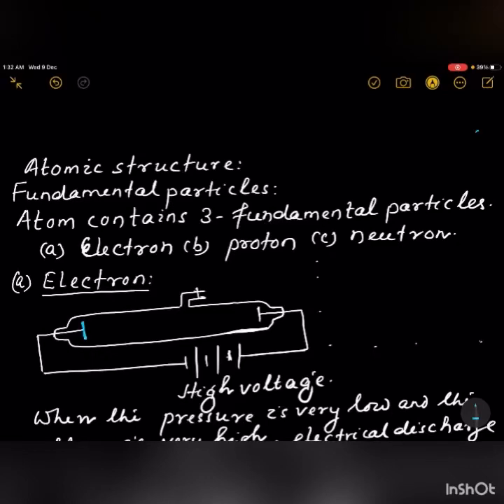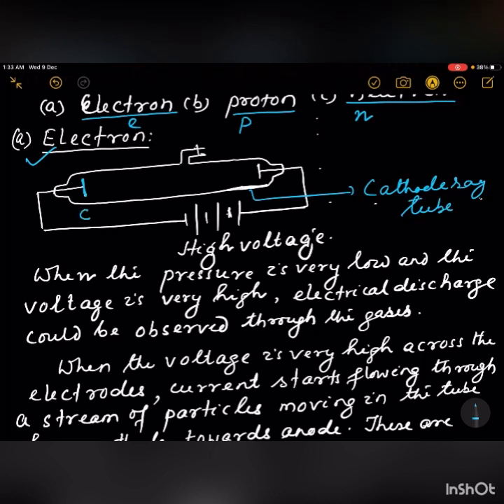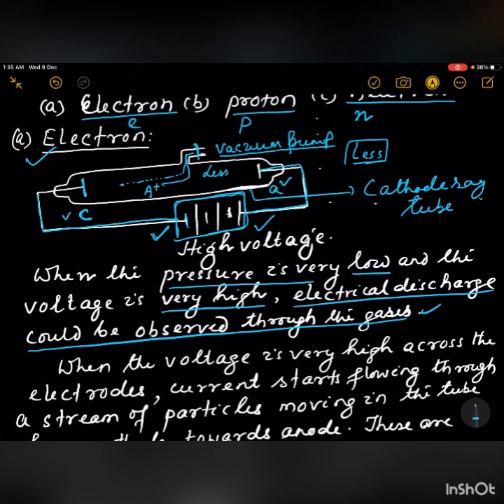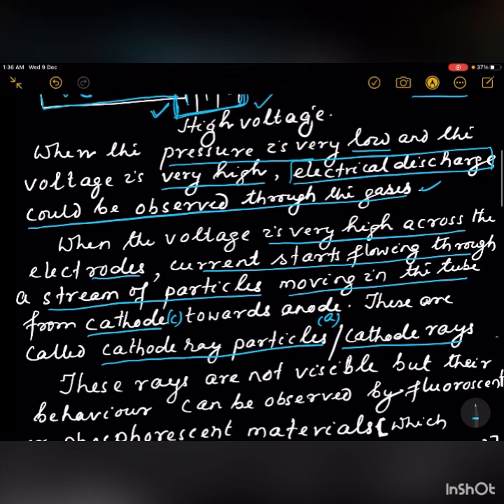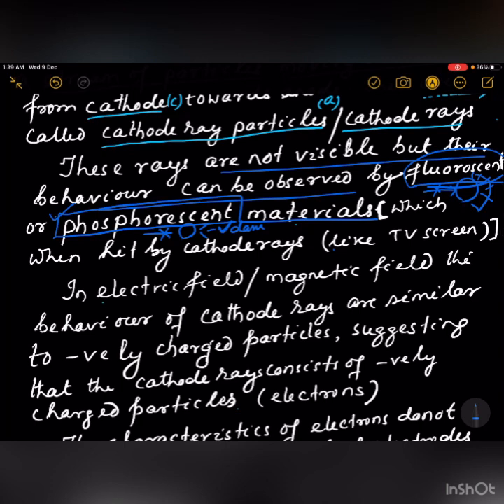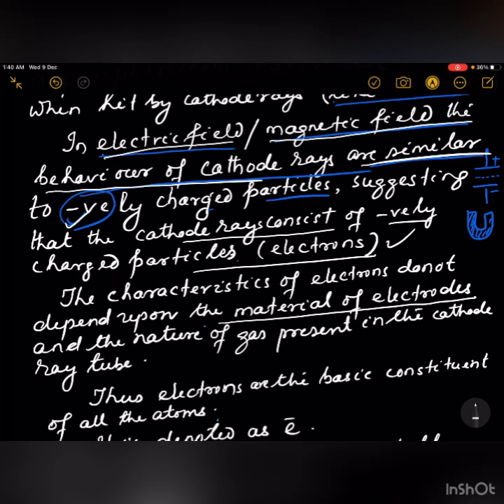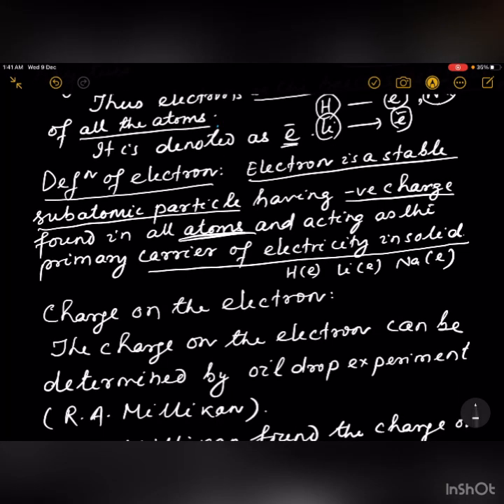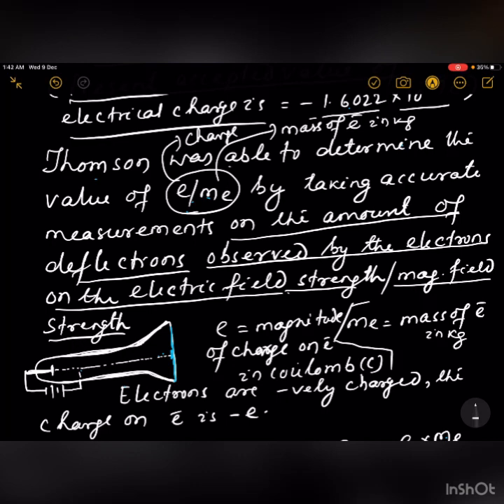Atomic structure 1/ Fundamental particles/ electron - definition, charge, mass, specific charge.